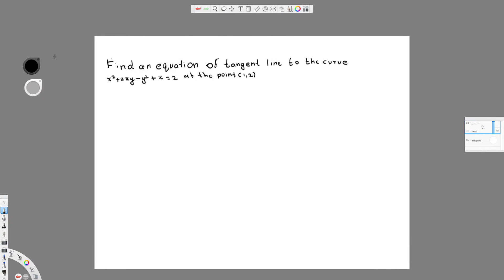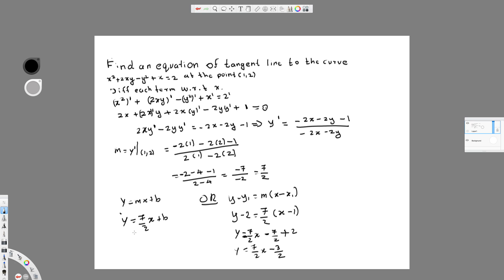Find an equation of tangent line to tthe curve x^2+2xy-y^2+x=2 at the point (1,2)